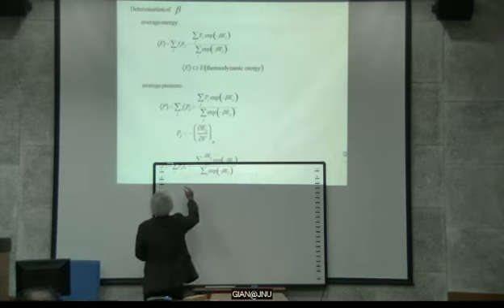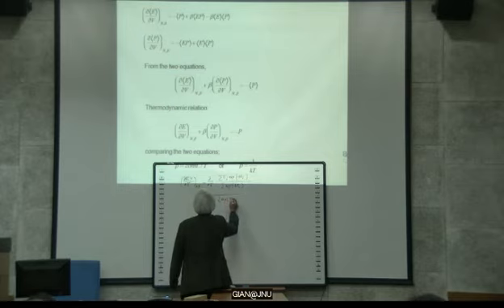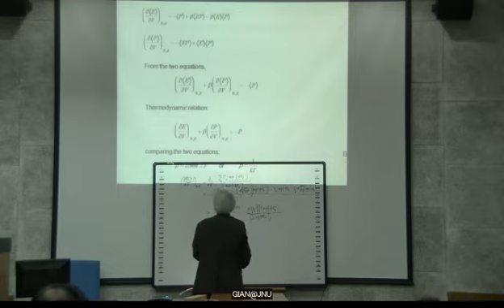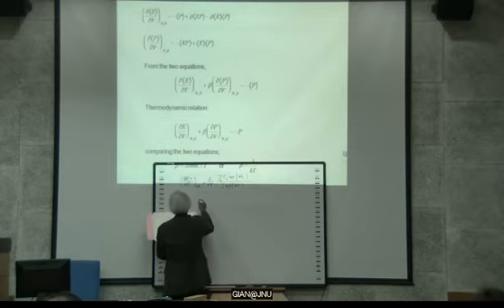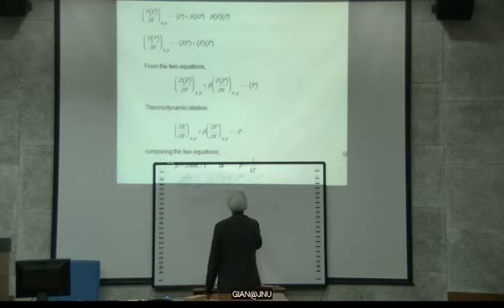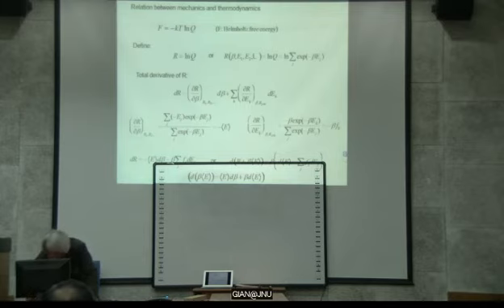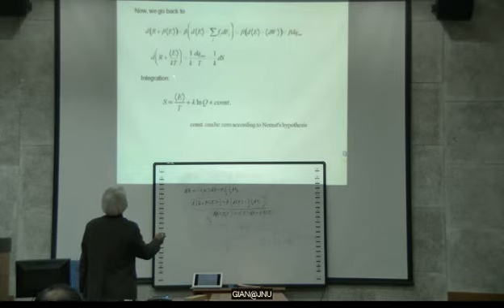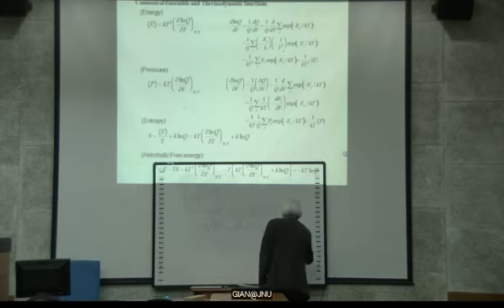Gian@JNU 28/01/2016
Prof. Fumio Hirata from Ritsumeikan University, Japan